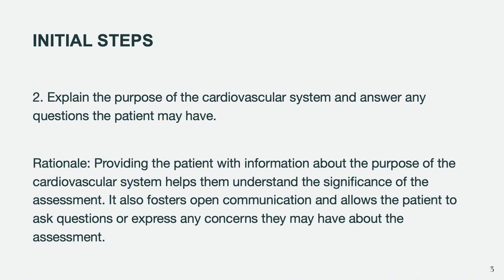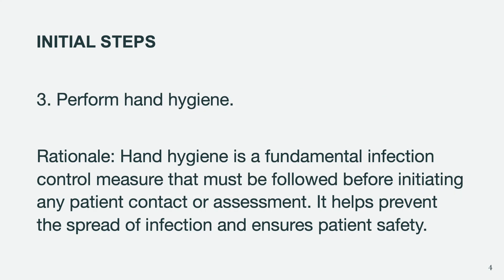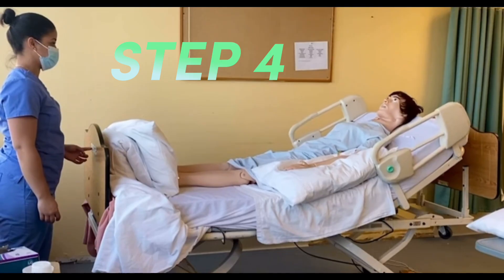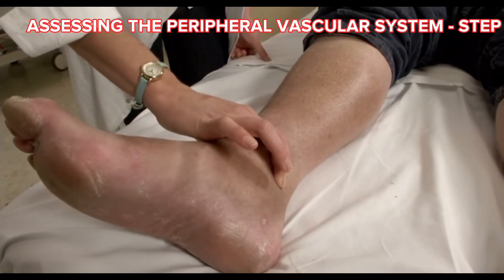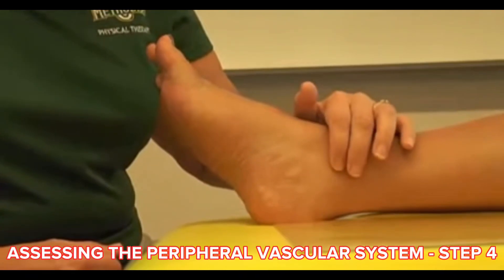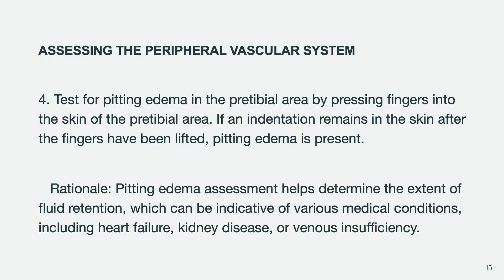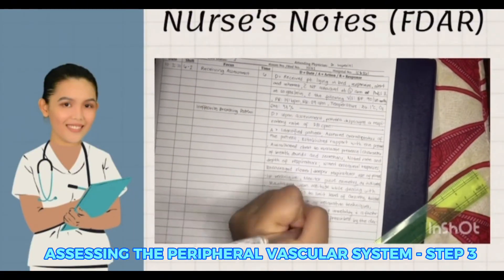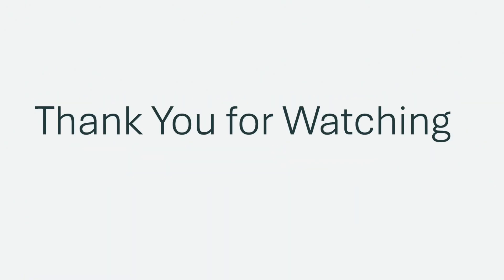ASSESSING THE CARDIOVASCULAR SYSTEM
Welcome to our comprehensive guide on assessing the cardiovascular system! In this video, we'll walk you through the essential steps and techniques healthcare professionals use to evaluate heart and vascular health. Whether you're a healthcare student, a curious individual, or someone interested in maintaining a healthy heart, this video is for you.